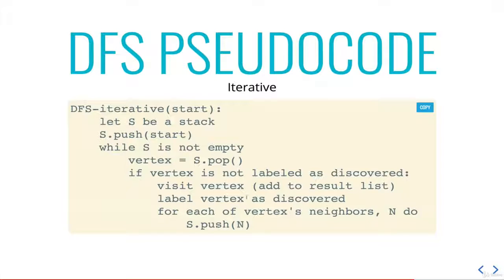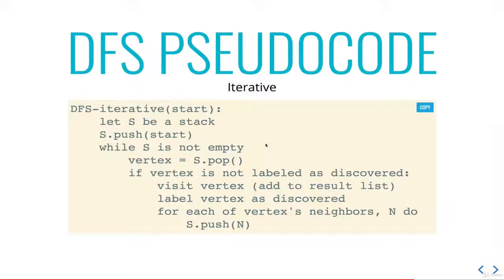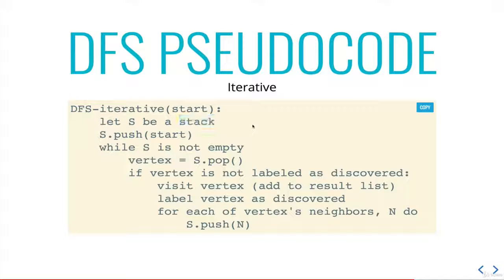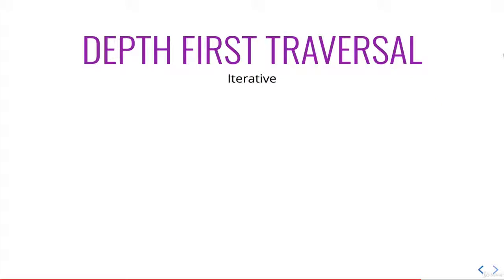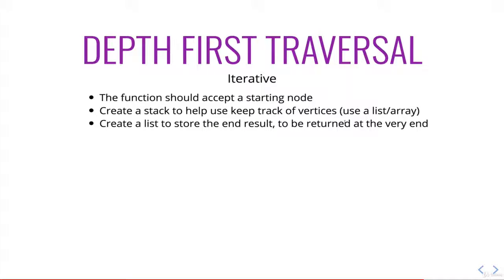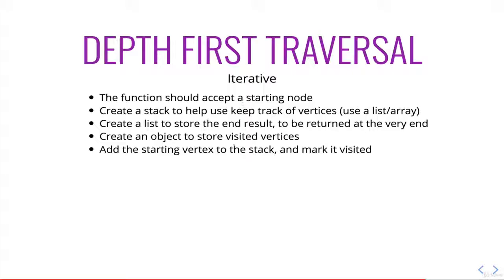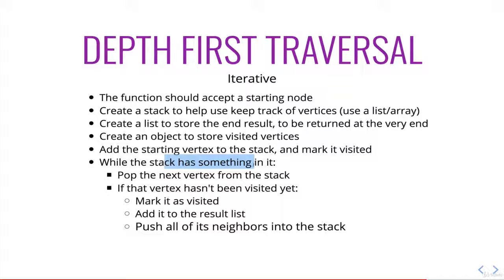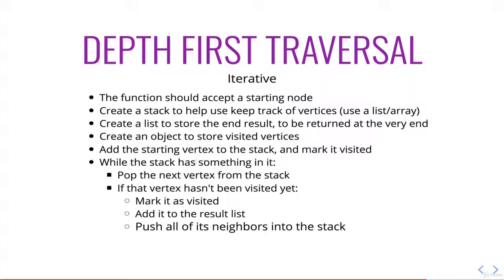6 DFS Iterative Intro